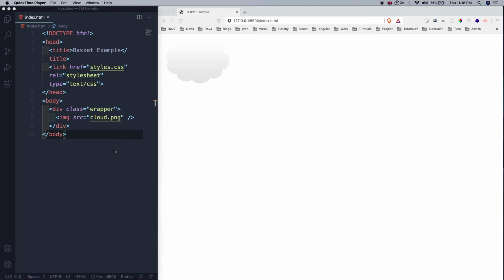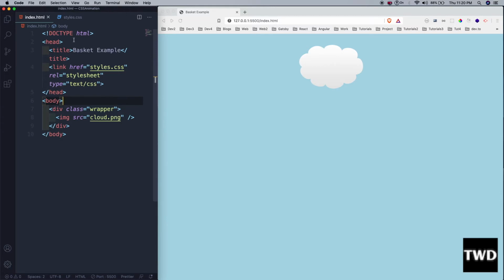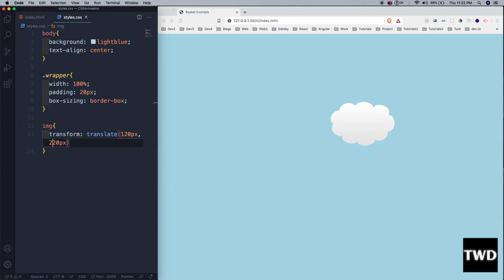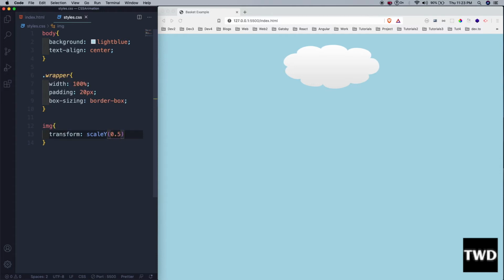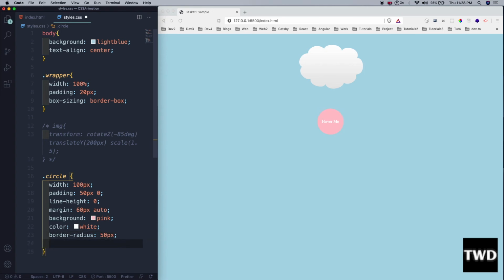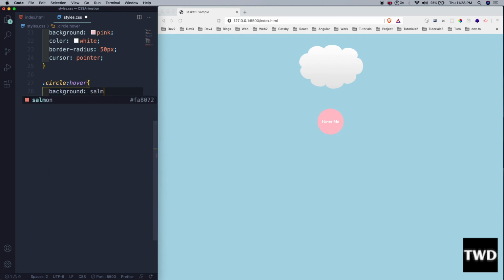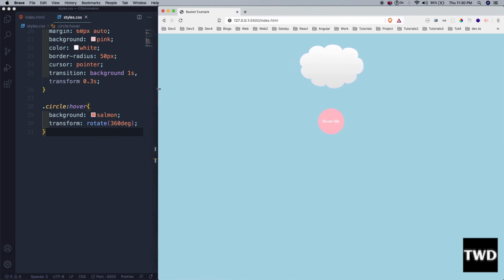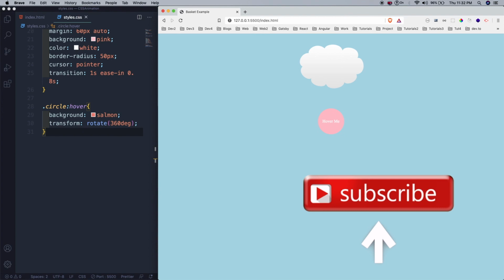CSS Animation Tutorial — 1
This video series contains CSS animation tutorial and projects. In the first part we will learn about the awesome CSS property of transform.

👨‍👩‍👧‍👦 Exclusive Facebook Group for developers